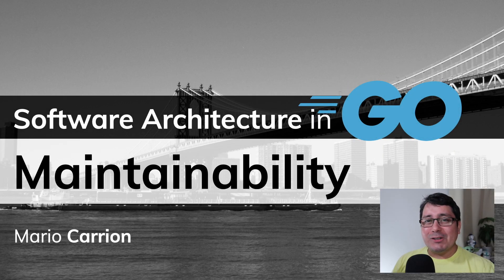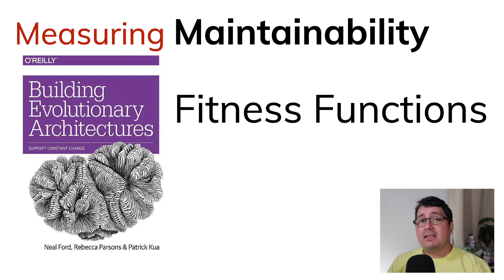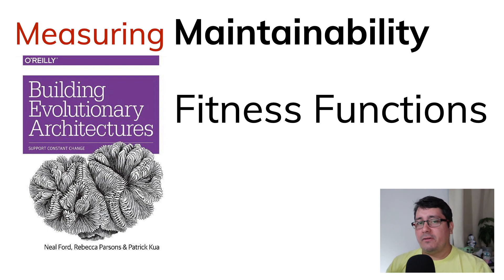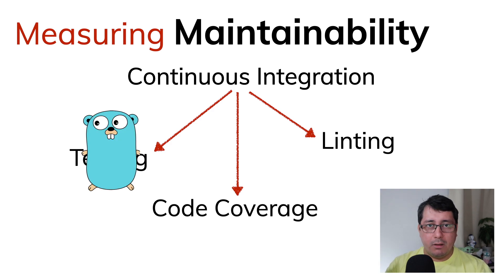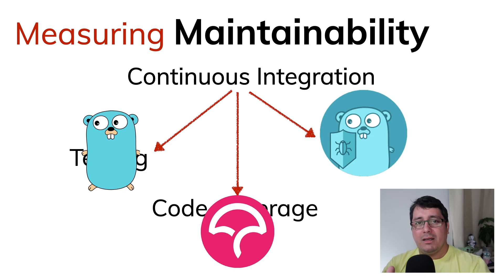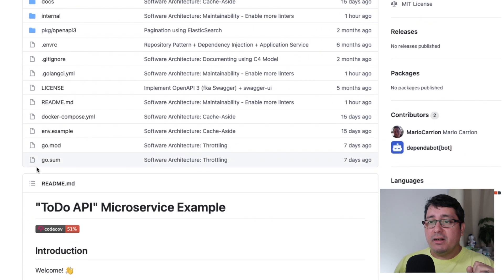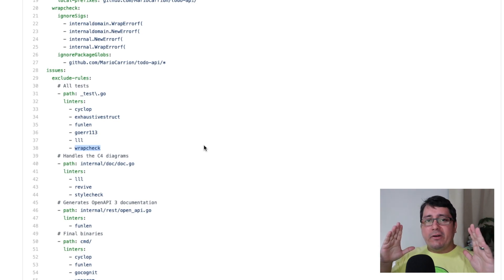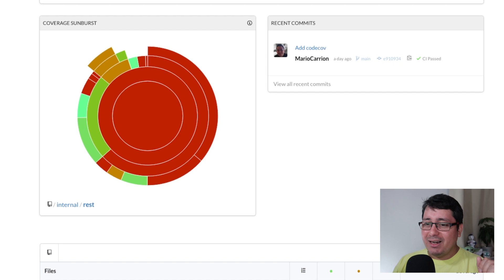Software Architecture in Golang: Maintainability using Linting, Code Coverage and CI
Welcome to another Software Architecture in Go video, in today's episode we are discussing Maintainability.

We are defining Maintainability as a way to measure success in our project, we refer to the book "Building Evolutionary Architectures" to determine what makes sense after using Github Action, golanci-lint and codecov.

In this episode I cover Maintainability using Continuous Integration in Go, to indicate a way to measure our changes; using Continuous Integration and adding automatic checks, like unit tests, linters and code coverage allows us as maintainers of our projects to keep track of possible deviations when making changes.

It's important to define a few rules around our projects, specifically conventions regarding the code, a great tool for doing that is "golangci-lint", please refer to the ones I choose for this project for some examples.

00:00 Start
00:10 What is the Maintainability in Golang?
01:44 Measuring Maintainability in Golang
02:53 Demo/Example of using Maintainability in Golang
089:01 Maintainability in Golang